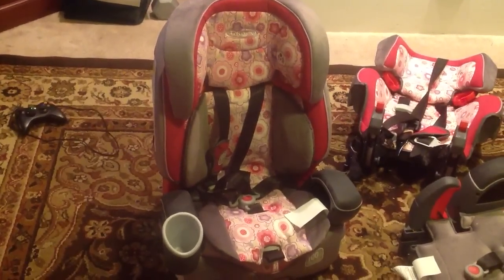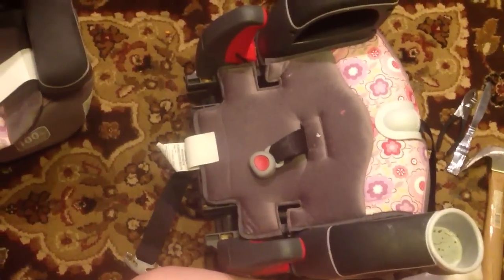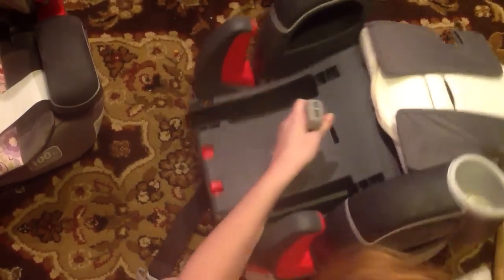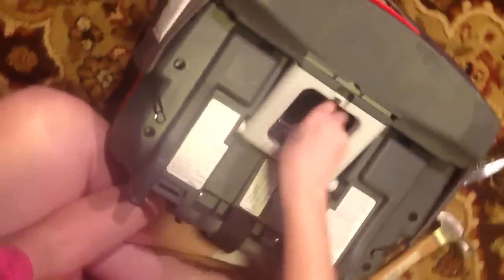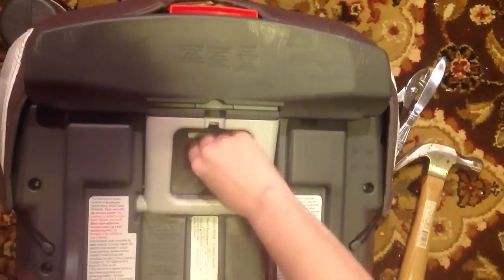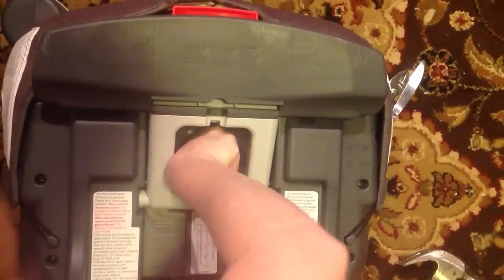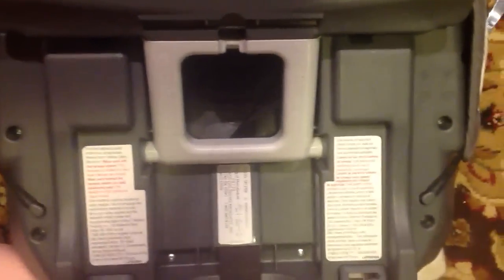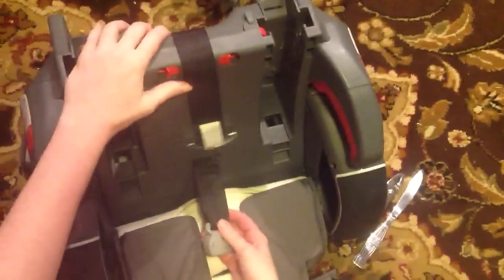Graco Nautilus Carseat Crotch Buckle Removal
Instructions on how to replace or remove the crotch buckle strap on the Graco Nautilus carseat